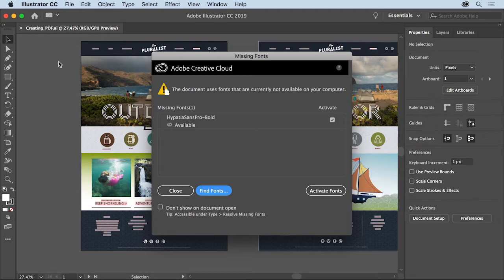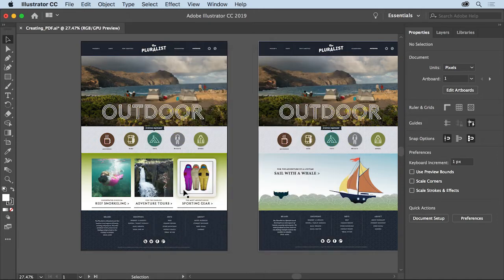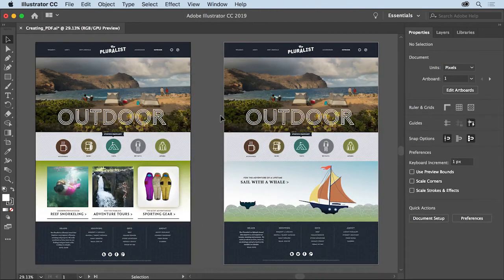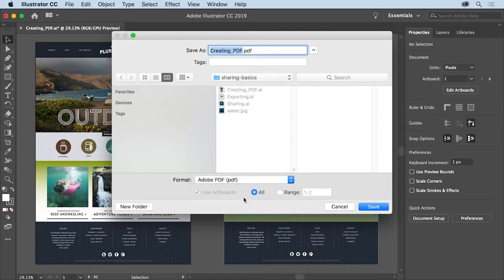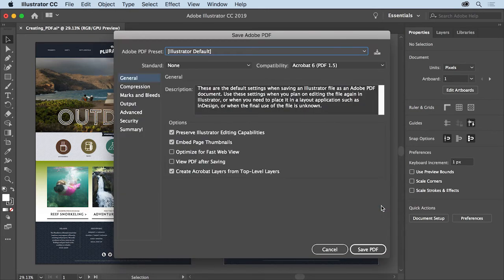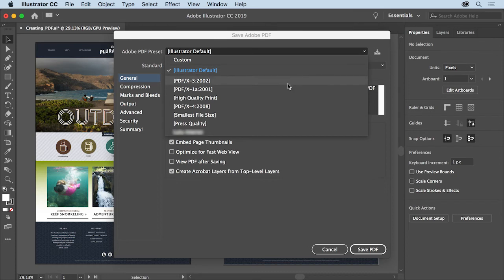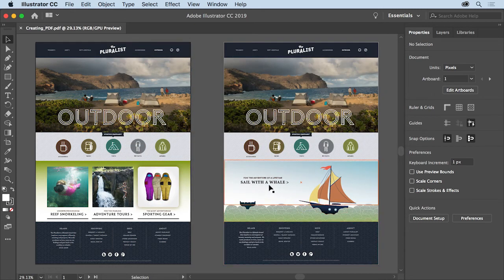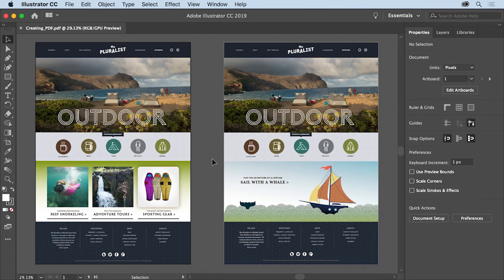41 | Save as PDF | Adobe Illustrator tutorials 2021 | Illustrator Basics | Getall #41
Sample files to practice with (ZIP, 22.8 MB) - 40, 41, 42

What you learned: Save as PDF

PDF is a file format that captures your document and makes it easy to view and exchange it outside of Illustrator. The PDF looks just like your Illustrator document so anyone with a free PDF reader can view it.
To save as PDF, choose File - Save As. In the Save As dialog box, change the name of the file, choose Adobe PDF for the format, and click Save. In the Save Adobe PDF dialog box, click Save PDF to create the PDF.